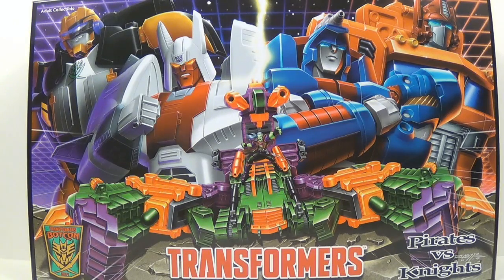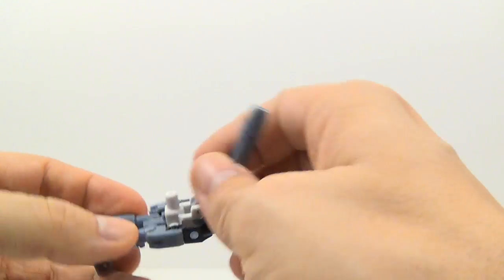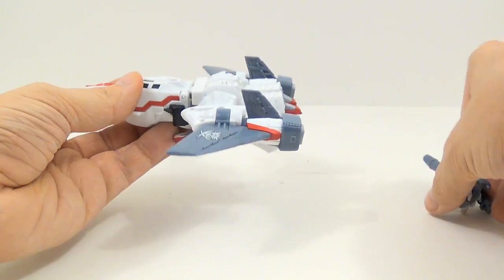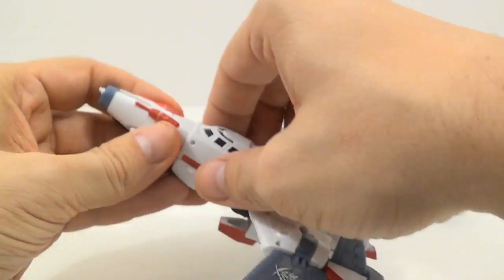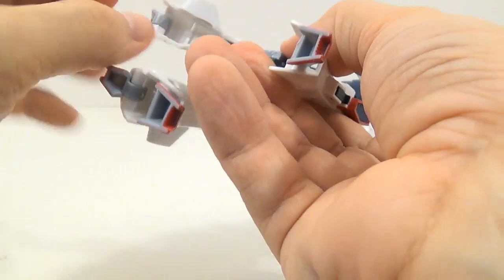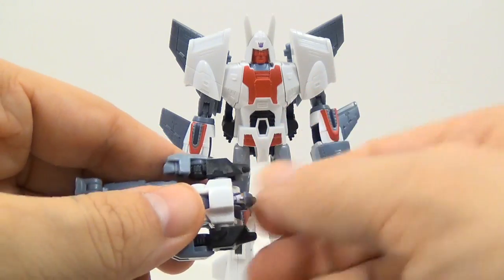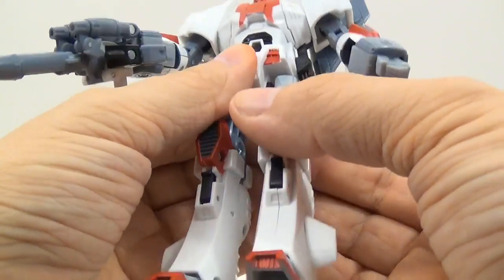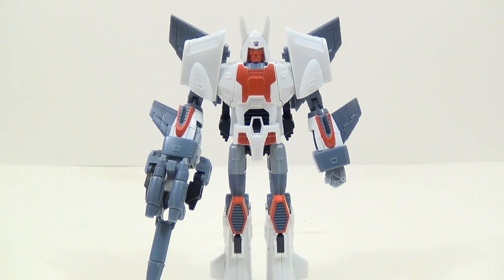Botcon 2014 Pirate Ferak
Pirate Ferak from the Botcon 2014 Box Set